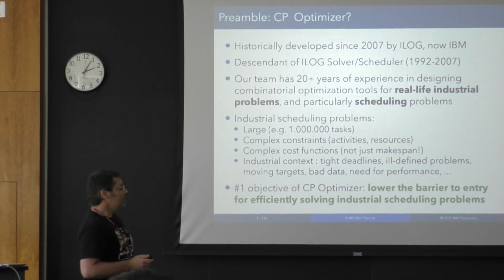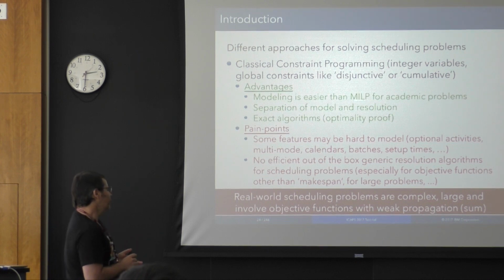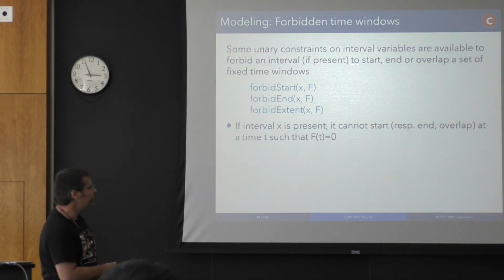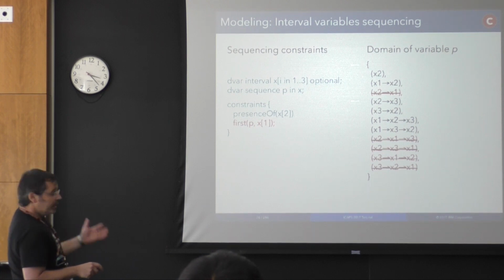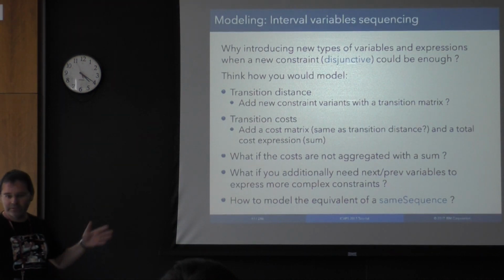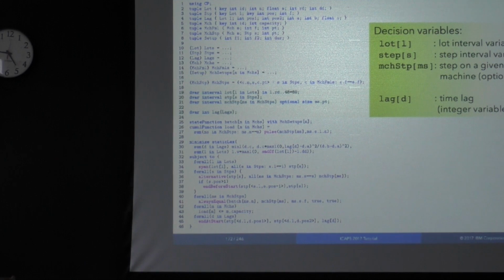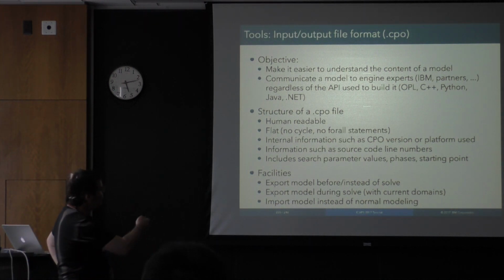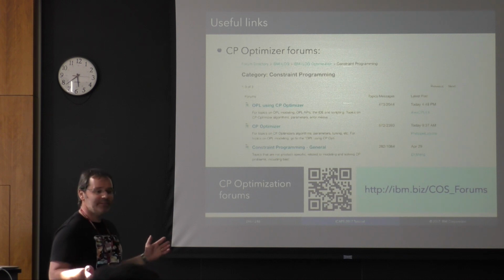ICAPS 2017: Tutorial: Philippe Laborie: Introduction to CP Optimizer for Scheduling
ICAPS 2017
Introduction to CP Optimizer for Scheduling
Philippe Laborie
Tutorial T3 (Tuesday June 20, 2017)

CP Optimizer is a generic Constraint Programming (CP) based system to model and solve scheduling problems (among other combinatorial problems). It provides an algebraic language with simple mathematical concepts such as intervals or functions to capture the temporal dimension of scheduling problems in a combinatorial optimization framework. From the very beginning, CP Optimizer was designed with the goal to provide a similar experience as Mathematical Programming (MP) tools like CPLEX, with a strong focus on usability. In particular CP Optimizer implements a model & run paradigm that does not require the user to understand Constraint Programming or scheduling algorithms: declarative modeling is the only thing that matters. The automatic search provides good out of the box performance and is continuously improving from version to version. The convergence with MP goes even further, with a convergence of the tools and functionalities around the engine like an input/output format, modeling assistance with warnings and conflict refiner, interactive executable, etc. These tools accelerate the development and maintenance of models for complex industrial scheduling problems that will be efficiently solved by the automatic search. This tutorial, heavily illustrated with examples, will give an overview of CP Optimizer for scheduling. No prior knowledge of Constraint Programming is required.